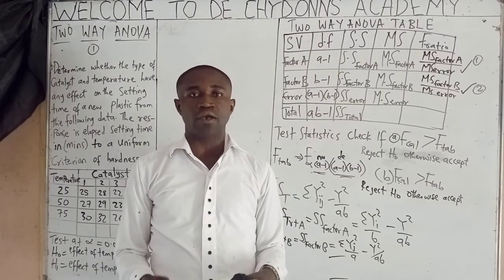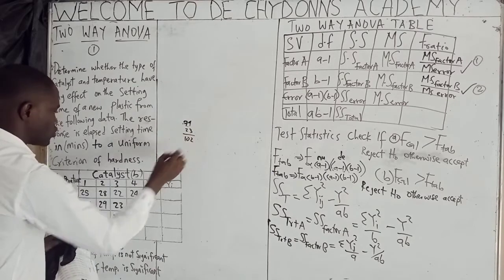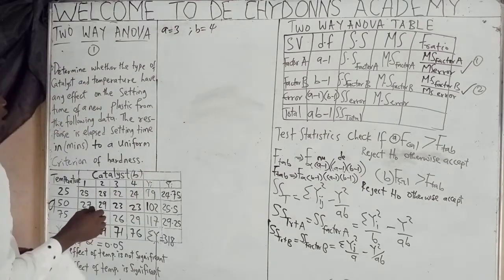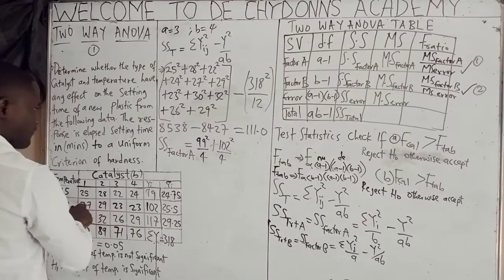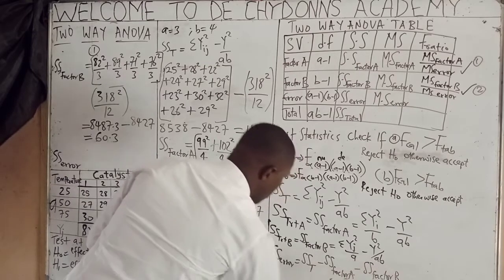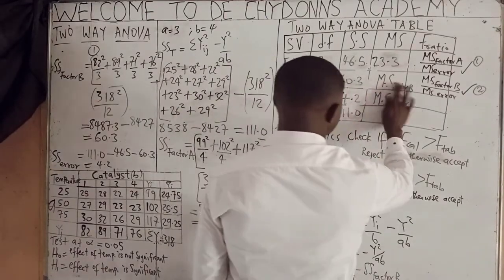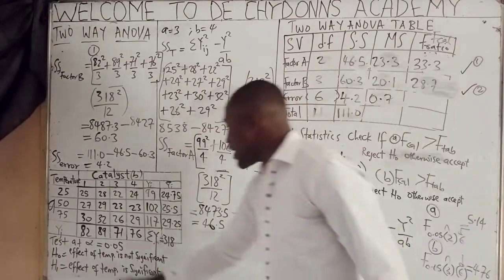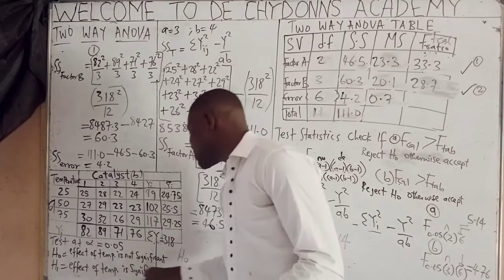Introduction! to two way ANOVA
This video explains how to solve questions on two way ANOVA. see more on YouTube via chydonns daniel